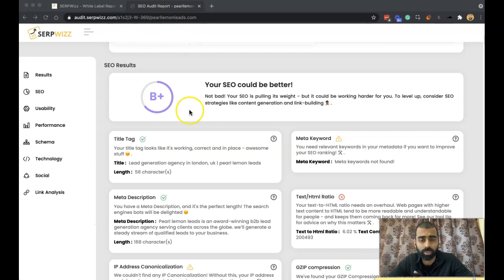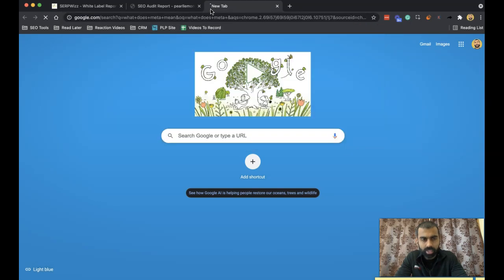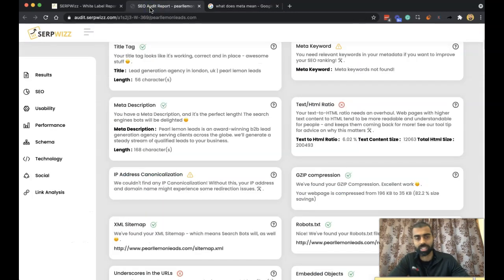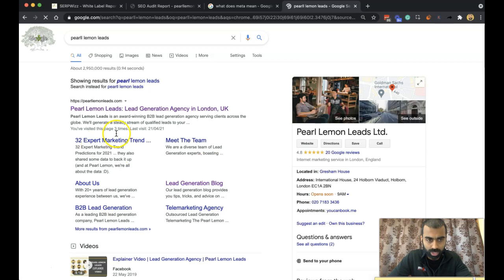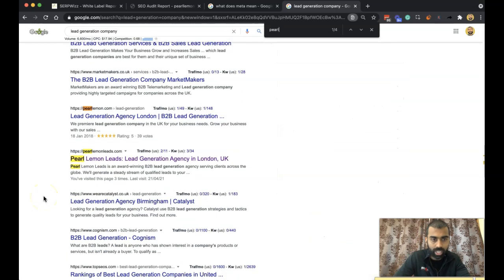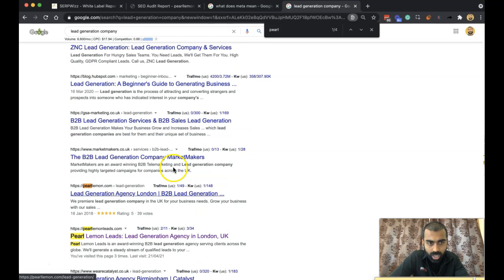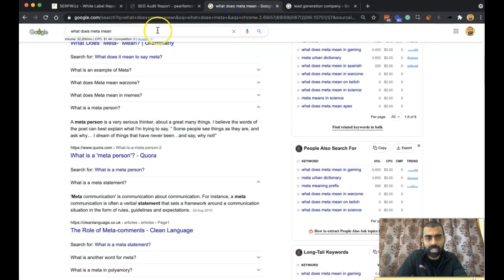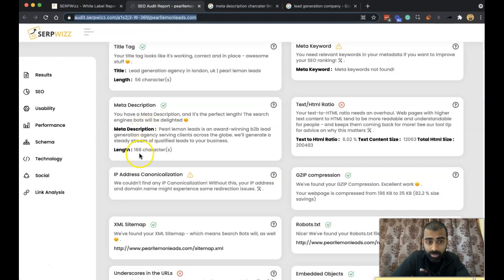SEO Reports | What Is A Meta Description?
SEO Report | What Is A Meta Description?

Hey Guys! Deepak Shukla here Cofounder of Serpwizz. I will be talking about serpwizz SEO reports specifically about the meta description.

SERPWizz is the perfect SEO Toolkit that includes tools to take your SEO to the next level on and off-site. Use our free SEO on-page audit tool to generate free SEO reports & audits or white-label SEO reports.